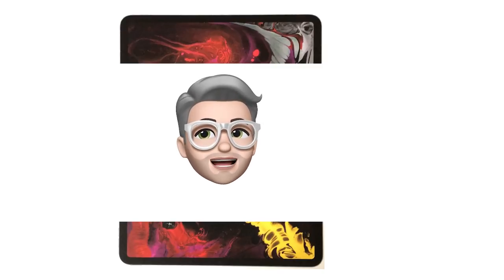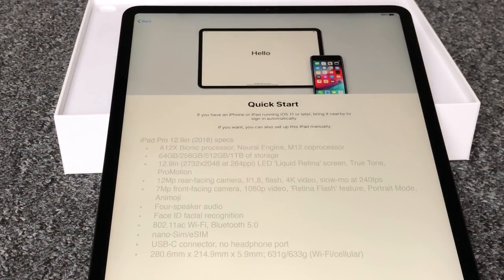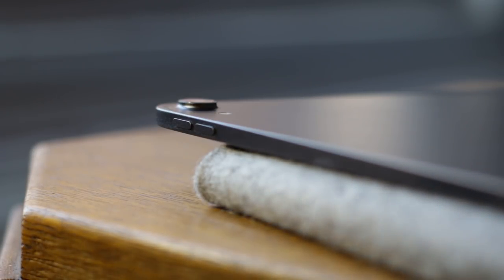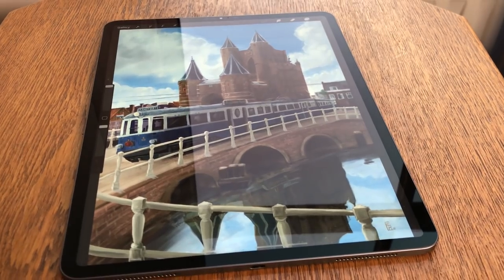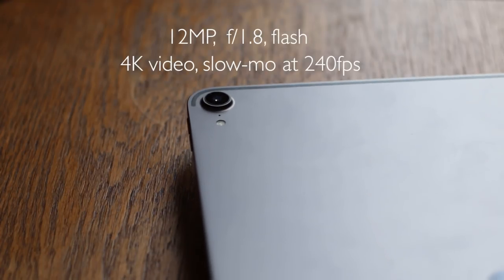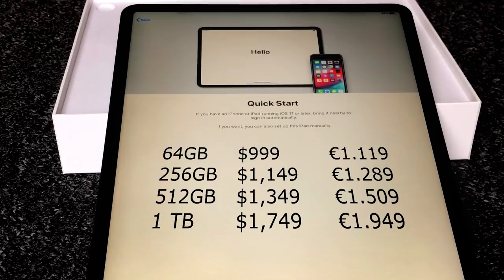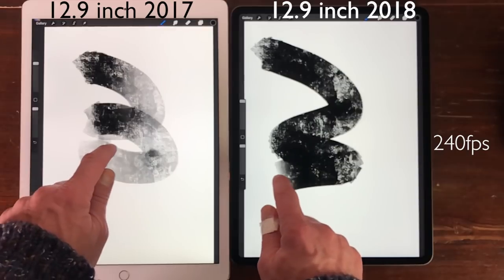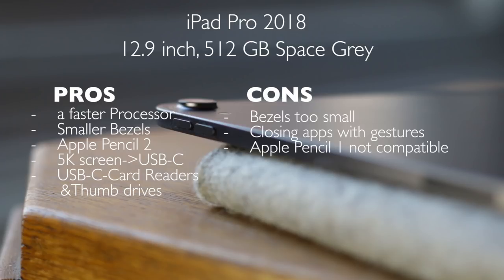iPad Pro 12.9 2018 Unboxing and Review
iPad Pro 12.9 inch, 512 Gb, Space Grey 2018

This video is a review about the iPad Pro 12.9 inch 2018, 512 Gb, Spacegrey.

Specs
The iPad Pro 12.9 inch 512 Gb 2018 or 3rd Generation iPad Pro, is the first iPad series without a Home button. In order to log in you need to setup Face-Id. Tap on the screen and the iPad Pro will recognise your face and you are logged in.

The Facts
iPad Pro 12.9in (2018) specs
A12X Bionic processor, Neural Engine, M12 coprocessor
64GB/256GB/512GB/1TB of storage
12.9in (2732x2048 at 264ppi) LED 'Liquid Retina' screen, True Tone, ProMotion
12Mp rear-facing camera, f/1,8, flash, 4K video, slow-mo at 240fps
7Mp front-facing camera, 1080p video, 'Retina Flash' feature, Portrait Mode, Animoji
Four-speaker audio
Face ID facial recognition
802.11ac Wi-Fi, Bluetooth 5.0
nano-Sim/eSIM
USB-C connector, no headphone port
280.6mm x 214.9mm x 5.9mm; 631g/633g (Wi-Fi/cellular)

Comparison with the iPad Pro 2017
Here is the comparison with the iPad Pro 12.9 inch 2017.
The new iPad is much smaller, but the screen is the same. It has no Homebutton again, so you need to setup your iPad for Face-Id. Otherwise you will have to login by hand. There is no headphone jack anymore. The new iPad Pro is now powered by USB-C instead of the Lightning connector in the 2017 version. The four boxes are the same.

The best way to test the performance is by painting with a big brush in Procreate. I am using my finger on both iPad’s. We are going to test the new A12X Bionic Chip. The iPad Pro 2018 is faster in its performance. But it is only noticeable when you record it in slow motion at 240 frames per second.

Pros
The iPad Pro 12.9 inch 2018 has:
a faster Processor
Smaller Bezels
-You can stick the Apple Pencil 2 to the top of your iPad and charge it
-USB-C you now can connect a 5K screen through your USB-C connection.
-You can connect USB-Card Readers and Thumb drives

CONS-
-When you draw on the iPad Pro and want to hold the iPad the Bezels are too small. You easily  will smudge your painting
-When you want to close an app you have to use the swipe up gesture. When you are in a drawing app, you will ruin your painting
-The old Apple Pencil is not compatible with this iPad Pro, you need to buy the Apple Pencil 2
-USB-C You have to buy new connectors and earphones
- You can not backup or upload work files to the iPad Pro 2018, only videos and photos.

Overall this new iPad Pro 2018 has a better performance than the 2017 version. But if you already have the iPad Pro from 2017, I would not recommend buying the 2018 version. There are just too many CONS. Apple sold this iPad with the promise that it would replace your computer. But there are just too many things you can not do on the iPad. You are still working in iOS. You can not open zipfiles, or you need an external app for that. You can not upload work files, only photos and videos. External harddrives are not supported.

However If you want to upgrade from and iPad to an iPad Pro, or want to start out with an iPad Pro this will be the best iPad Pro so far.